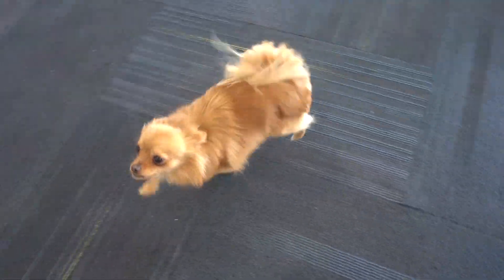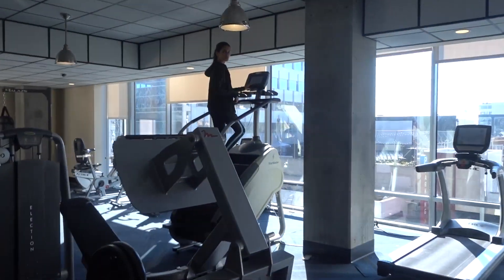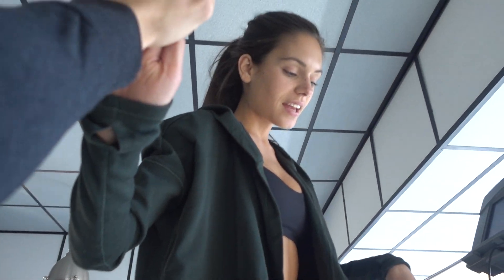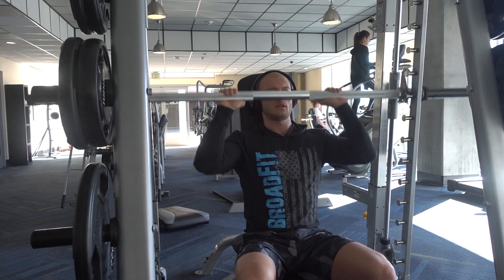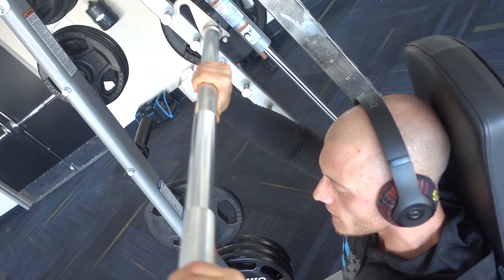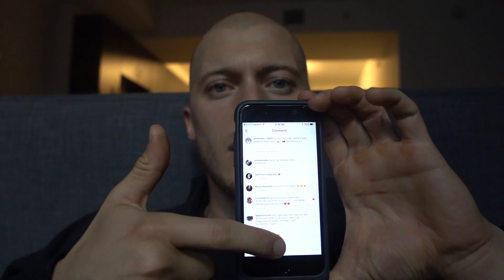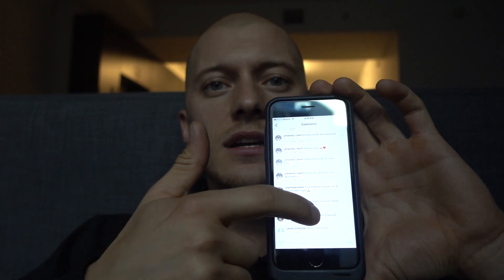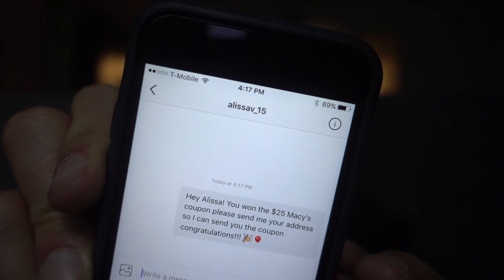I ALMOST PASSED OUT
YOUNOW: johannesbartl